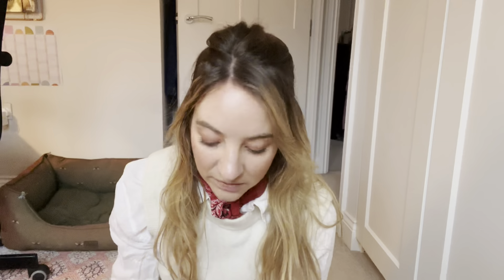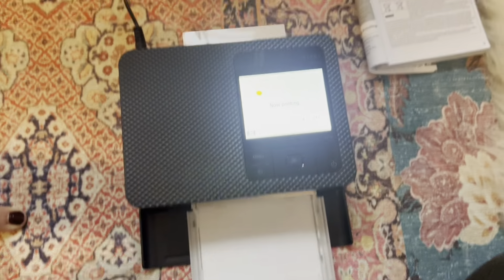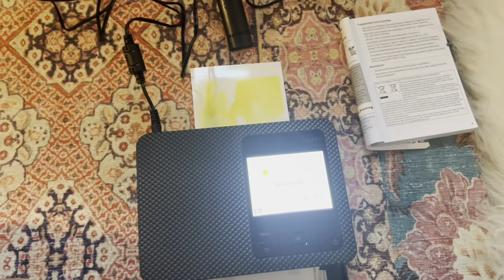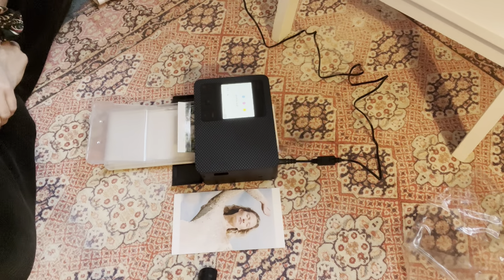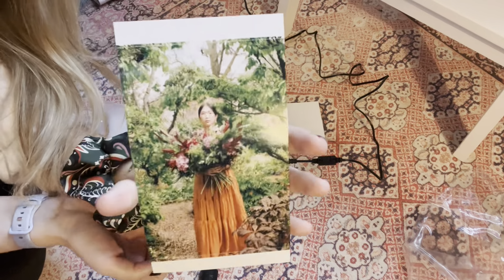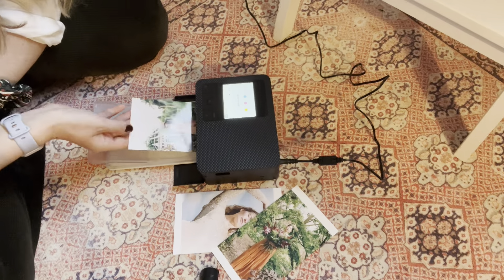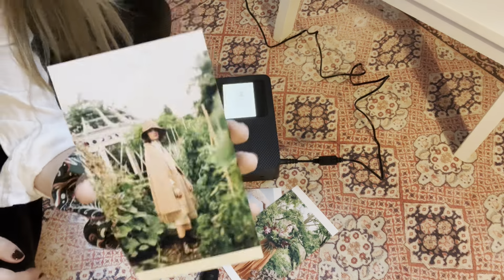Unboxing & Review: Canon Selphy CP1500 - Elevate Your Photography with On-the-Go Printing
Discover the magic of bringing your photography to life with my latest unboxing and review of the Canon Selphy CP1500 printer.

Perfect for photographers looking to print their images in a tactile, convenient way, this compact printer offers an affordable solution for creating 6x4 prints on the fly.

Whether it's for professional layouts, personal memories, or mixed media projects, the Canon Selphy CP1500 is a game-changer.

Join me as I explore its features, cost-effectiveness, and the creative possibilities it unlocks - from on-set prints for clients to personal keepsakes.

Don't miss my final verdict and see how it performs with actual image prints.

MORE FROM ME:

FREE + LOW COST GOODIES